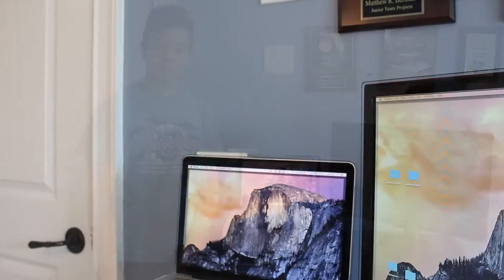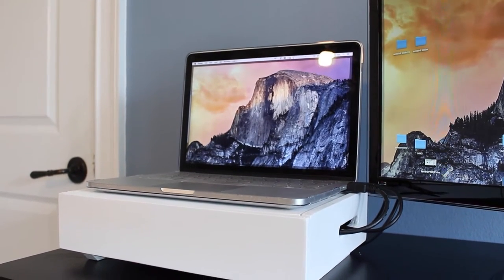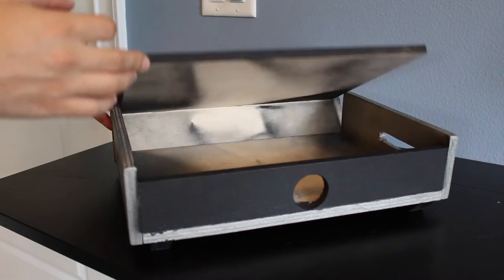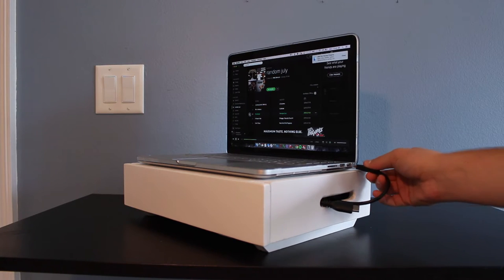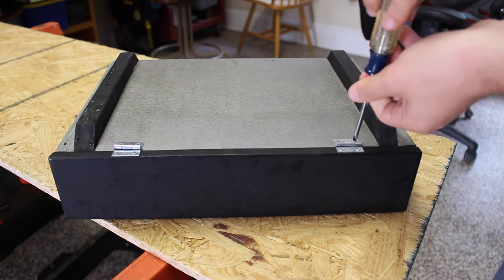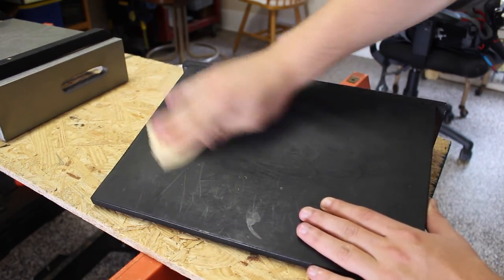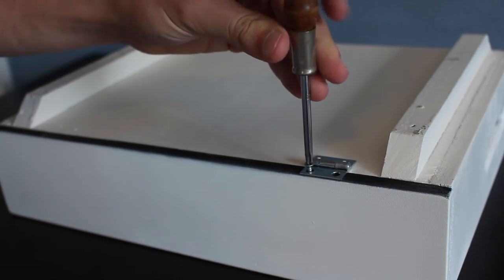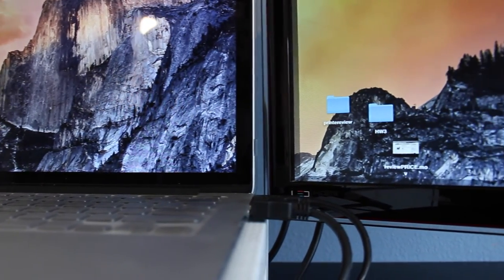My Custom Laptop Stand!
This is a video overview of my custom laptop stand that I built over a year ago, but recently revamped. If you guys want to see how I made this laptop stand or want plans/dimensions for it please let me know.
This is going to be the first of many new videos as I am going to try an adopt a weekly if not by weekly video schedule. I don't have set days for releases as of now, but my goal is to at the very least pst one new video a week. It lets me know if what i'm doing is good and if its resinating with you guys.